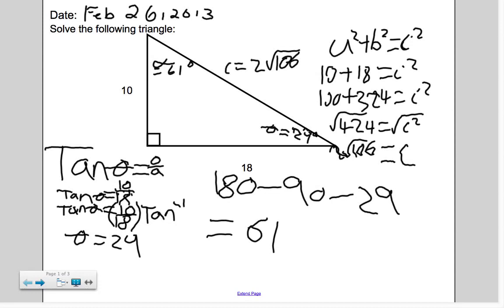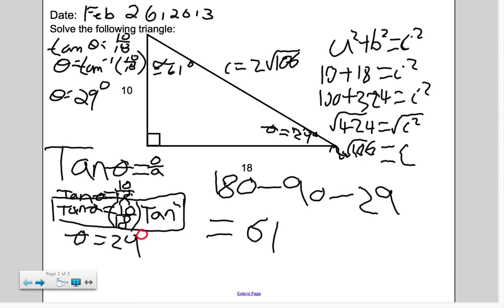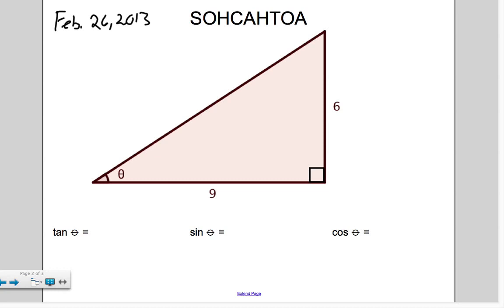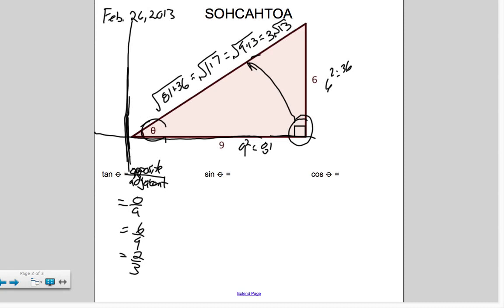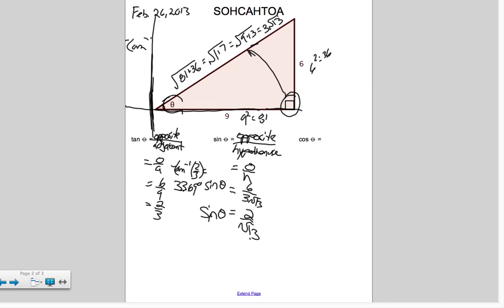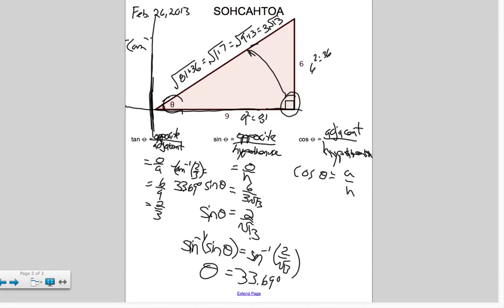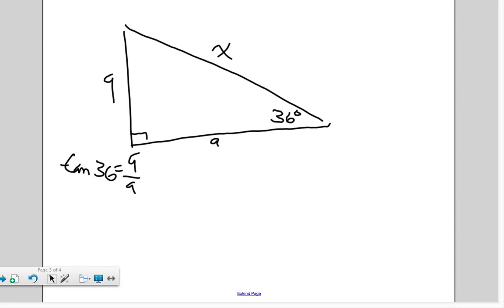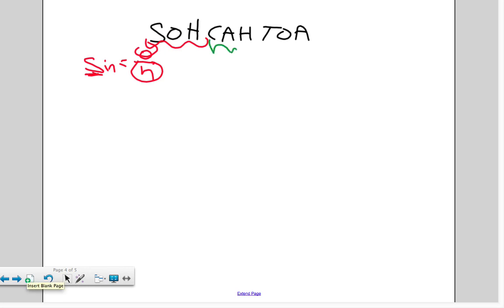MPM2D: Unit 7.3 - Sine and Cosine Ratios (Section 3) (2012-13)